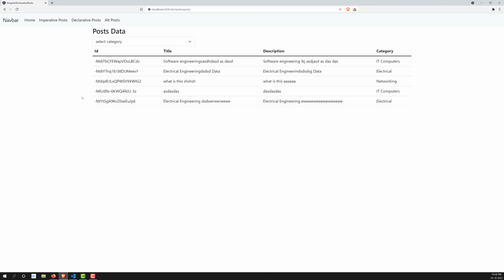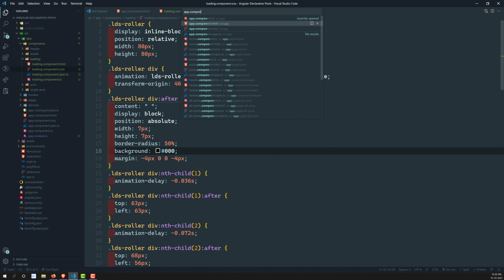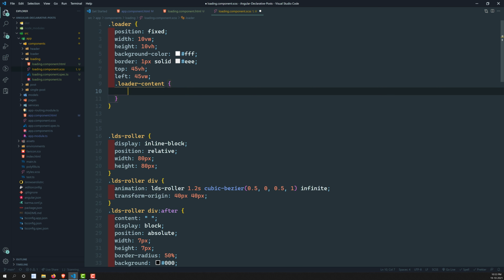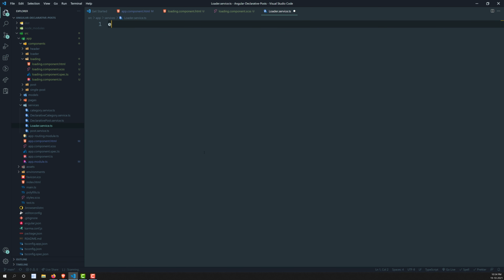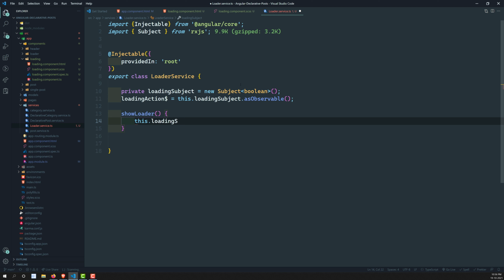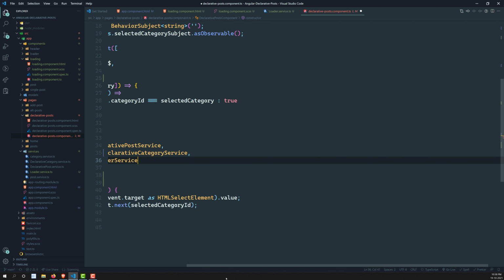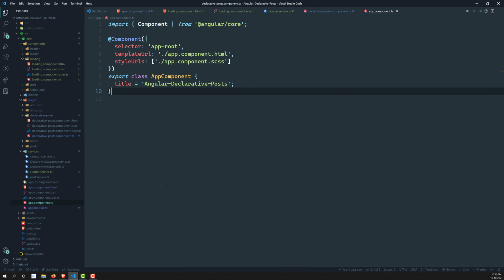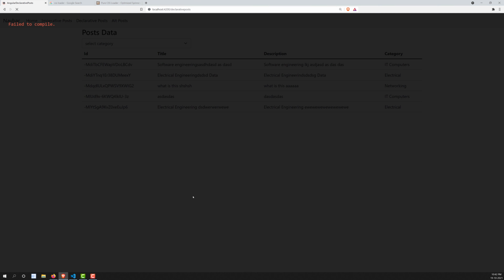17. Add Loading Spinner Component with Declarative Reactive Programming & Subject - Angular RxJS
In this video we will learn how to add the loading spinner component with Declarative Reactive Programming and using the subject with RxJS Angular.